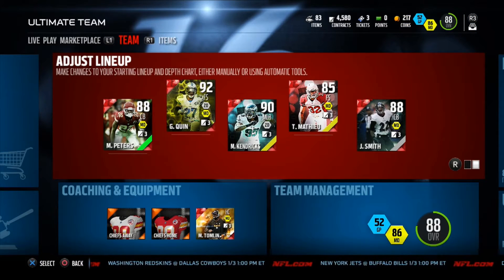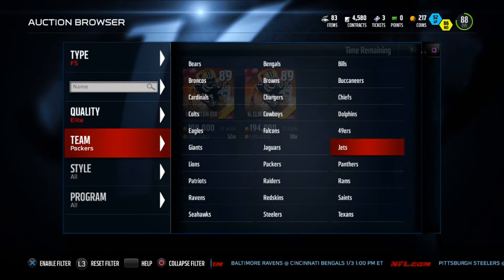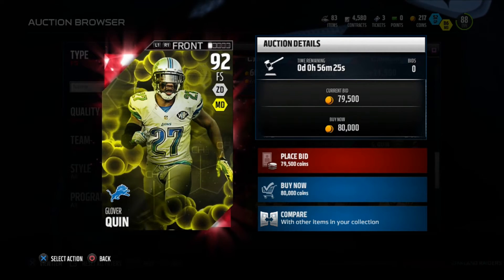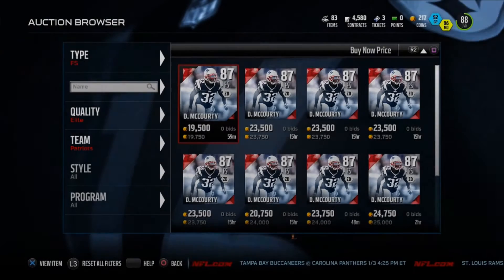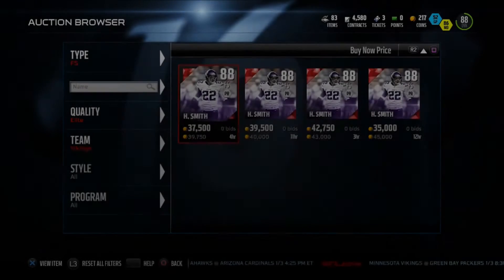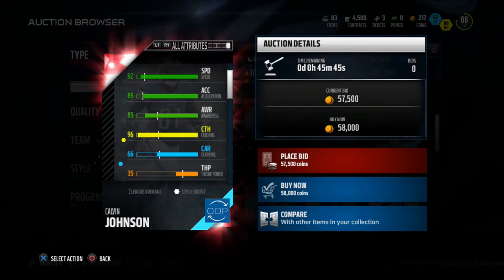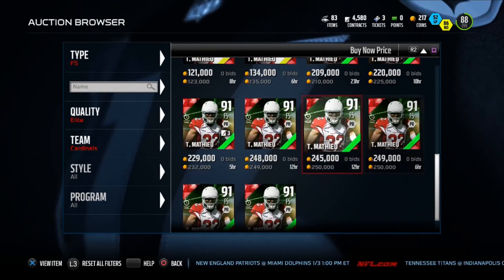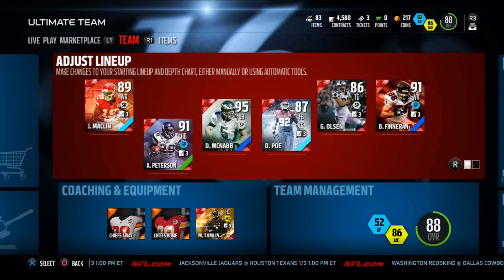Madden 16 Mut | Best Budget Elite Freesafteys